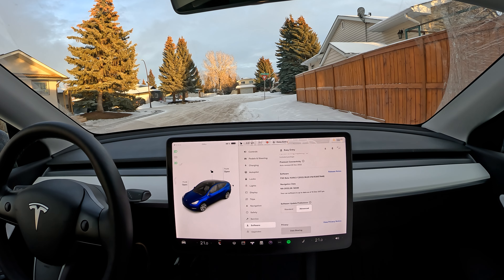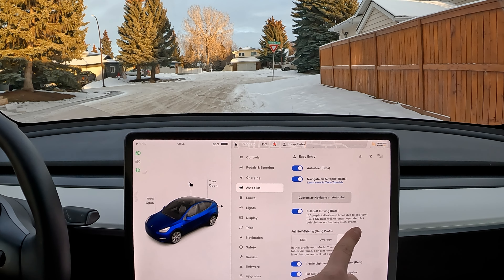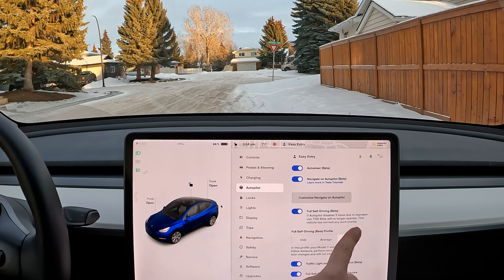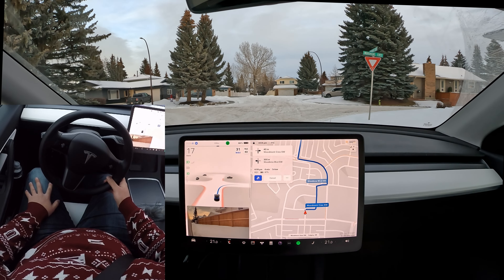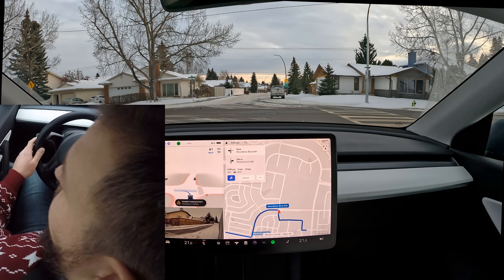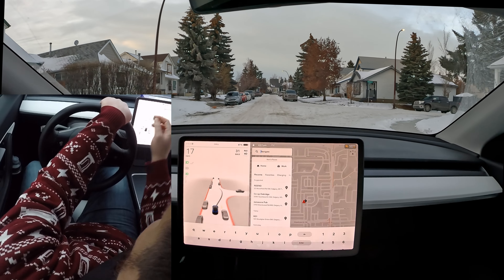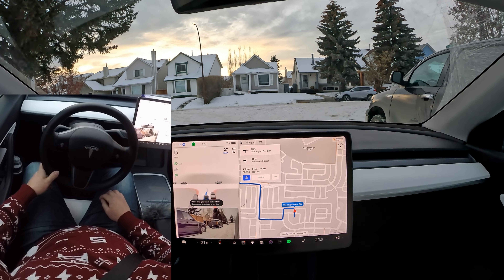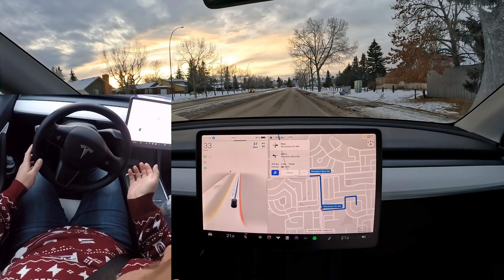How to use Tesla FULL Self Driving | Quick Tips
This is a Guide on Using FSD Beta! | FSD Beta 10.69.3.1
I share some FSD Beta Recommended settings and Driving Techniques!

Chapters:

00:00 Intro
00:50 Settings
01:30 Profile
01:50 Offset
02:50 Settings
03:30 Software
04:10 Sign
05:00 Engaging
05:30 Awareness
06:00 Taking Over
06:55 Rear Mirror
07:25 Phantom Braking
08:15 Defensive Driving
09:30 Takeover sign
10:30 Hand position
10:50 Pedestrian
11:50 Adjust Speed
12:15 Start Easy